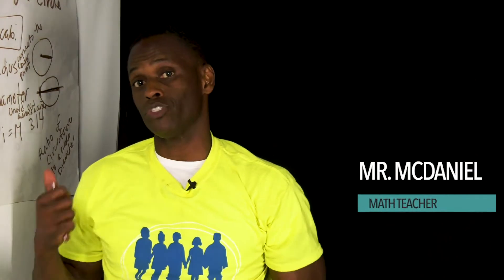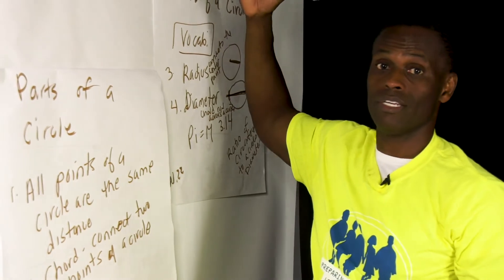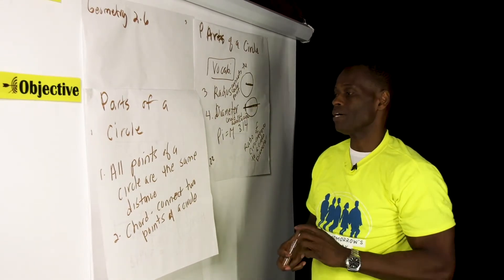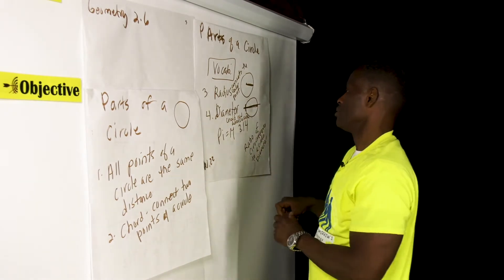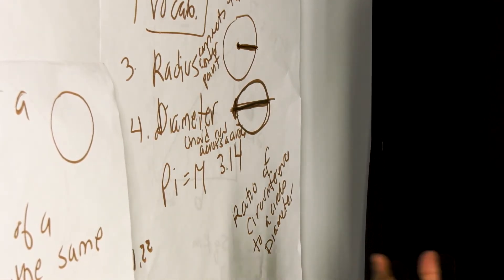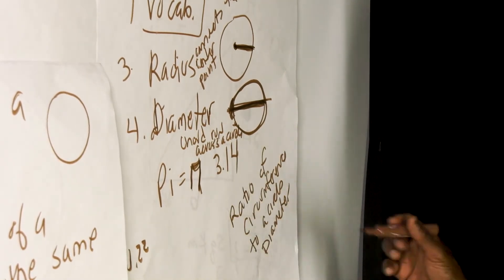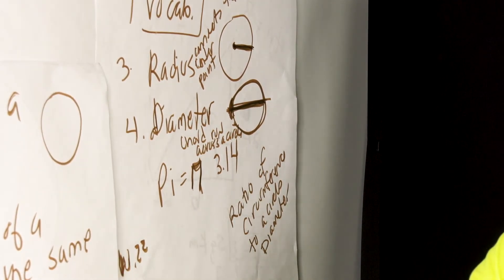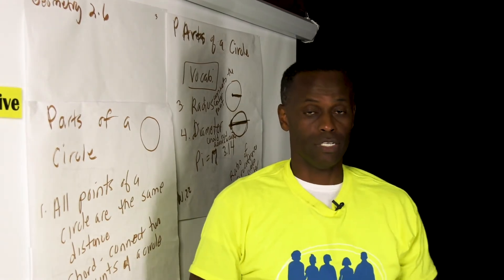W8TH MATH 6 7